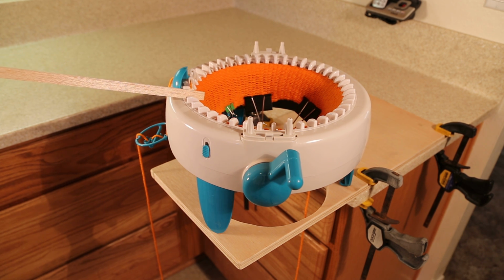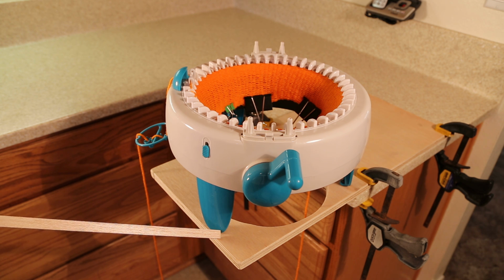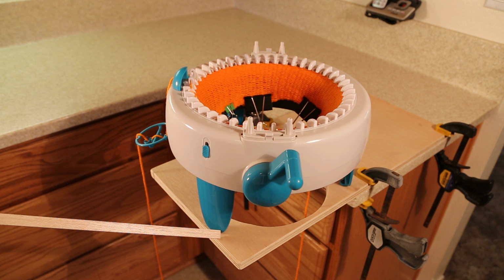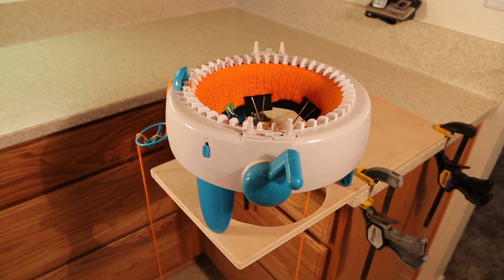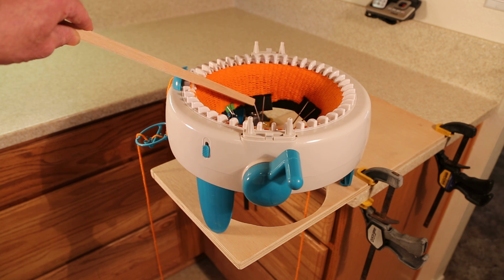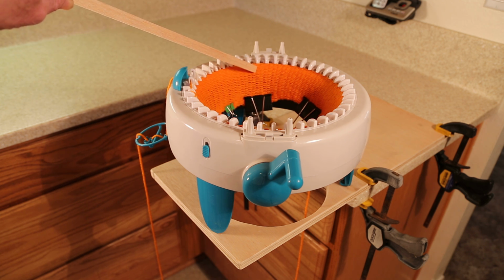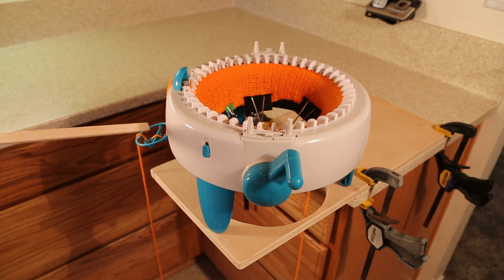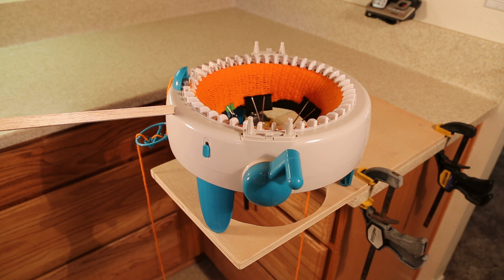Innovations Knitting Machine Review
How to modify the Innovations Knitting machine to work more reliably and be easier to use.